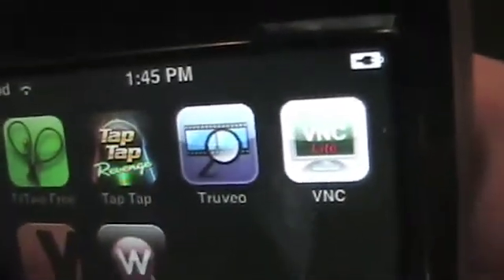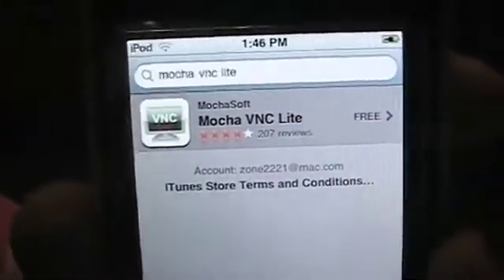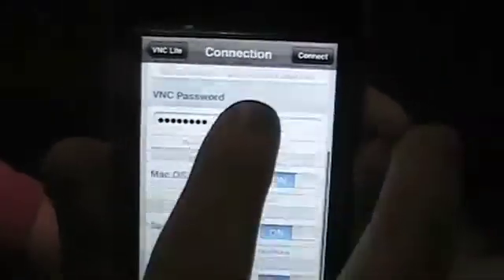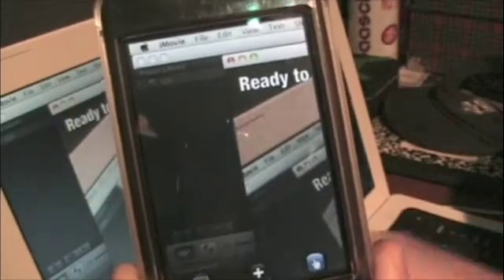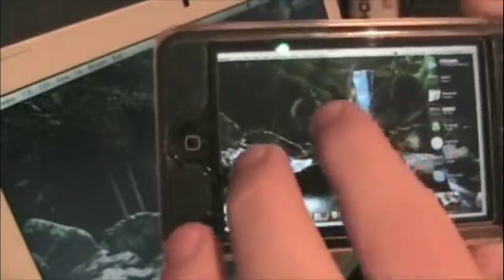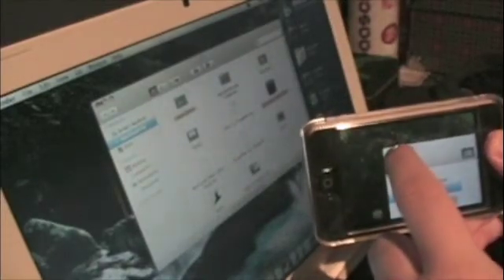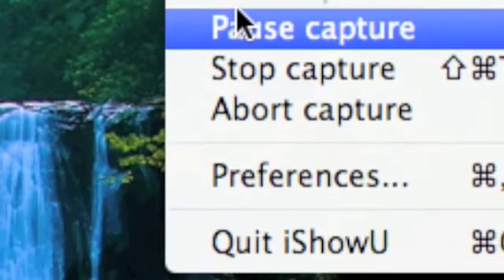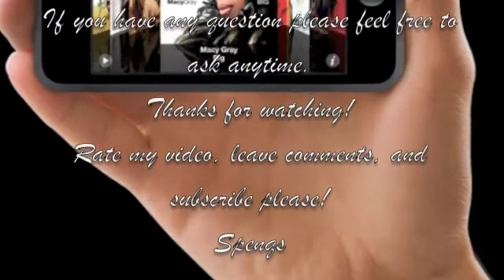How to control your mac with an ipod/iphone (VNC)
First you'll need the VNC app. Download it through the apps store on either your ipod touch or your computer. You have to 2.0 for the app store. I'm sure you can download it through the installer app if you have it jailbroken on another firmware.
Then you'll need to get the ip address from your mac and the password. Go to system prefs, click on sharing, then enable remote management. There is where you'll get your ip address and then you can set your password by clicking on computer sharing.